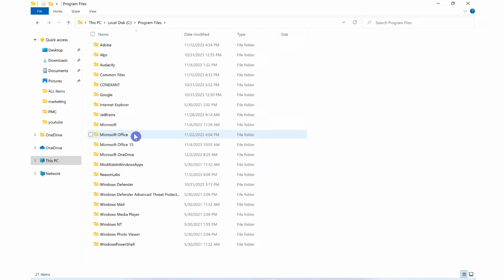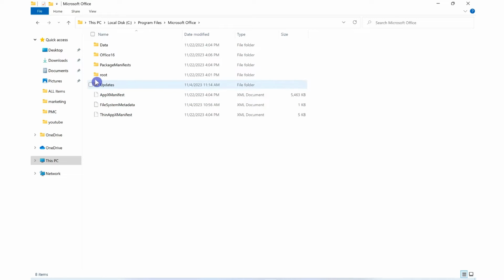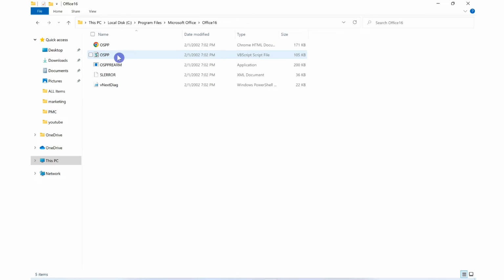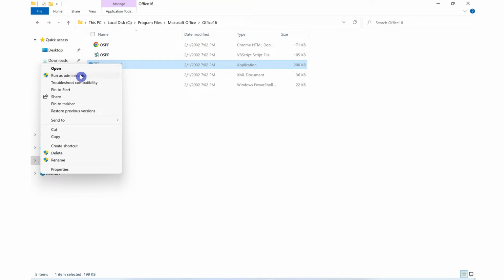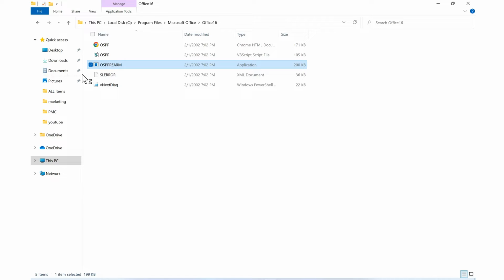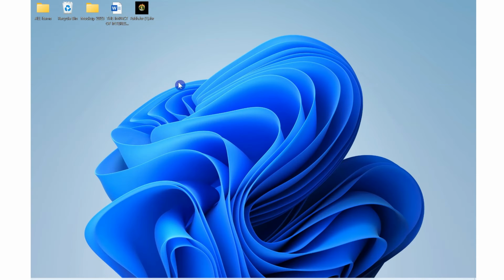Product activation failed Office 2021, 2019, 2016, and 2010 pro plus error FIXED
How to fix Product activation failure or you can't make this change because the selection is locked, these are popular Microsoft Office 2021, 2019, 2016, 2013, and 2010 errors in MS Word, Excel, and PowerPoint

(TAGS)
product activation failed
you can't make this change because the selection is locked
product activation failed,product activation failed word,excel product activation failed,how to fix product activation failed,product activation failed office 2021,product activation failed office 2019,you can't make this change because the selection is locked,unlicensed microsoft office 2016 product key,ospprearm.exe office 2016 not working,activate office 2016 using cmd,office 2021,office error,microsoft office free activation key 2021,office download 2021 free